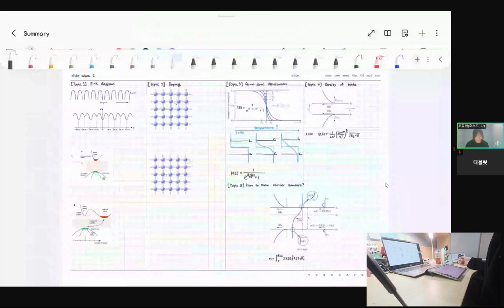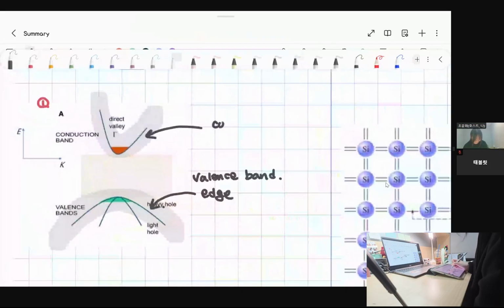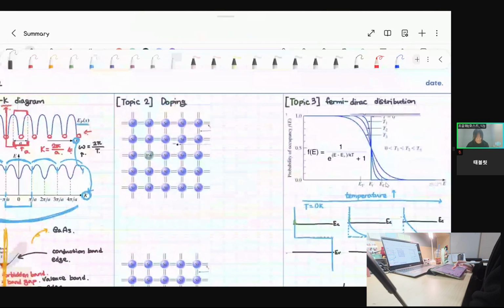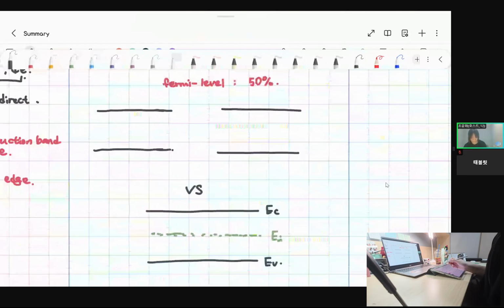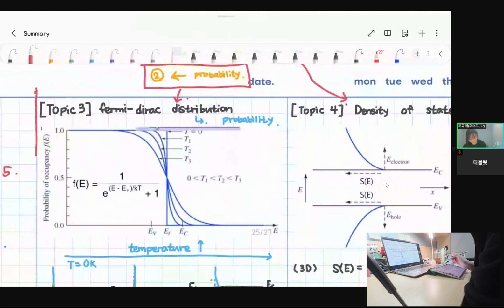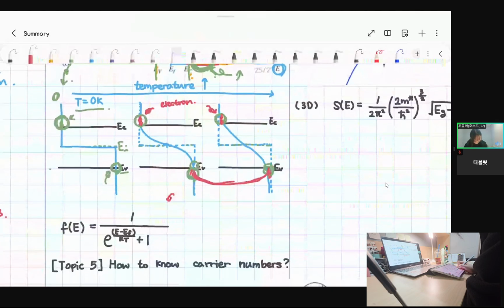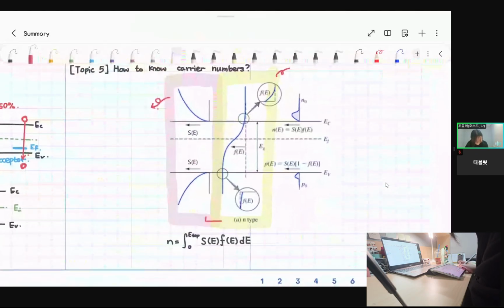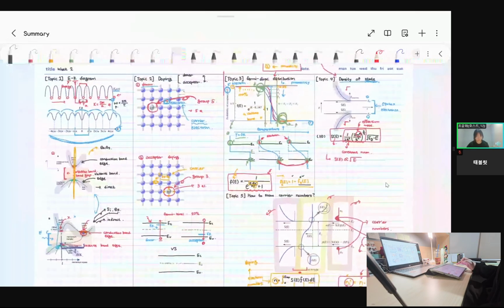[FSD] - Week3 : Basic concept (2)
물리전자공학2 - 3주차 : basic concept(2)
E-K Diagram, Doping, Carrier concentration